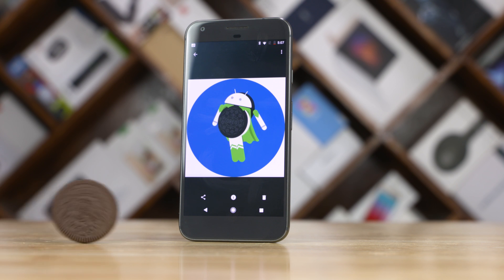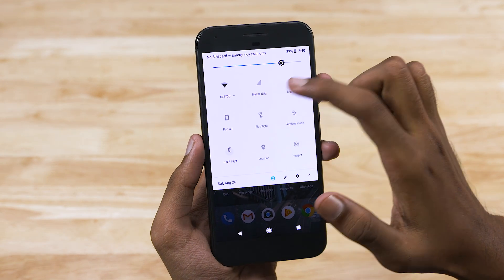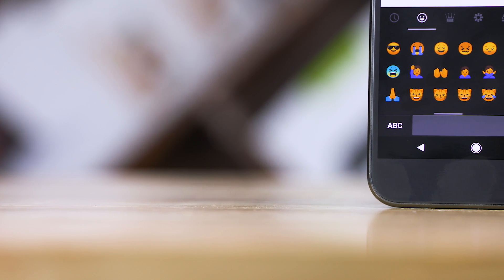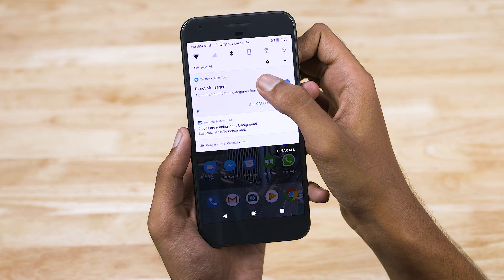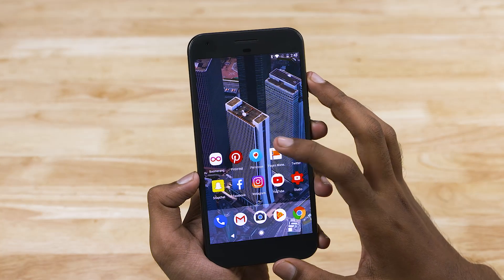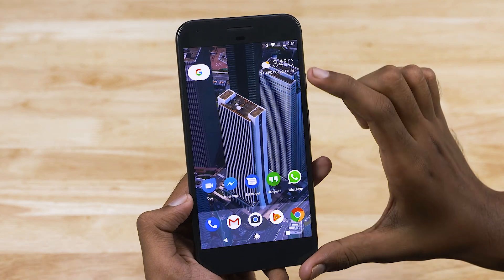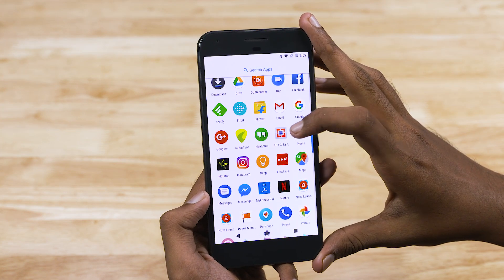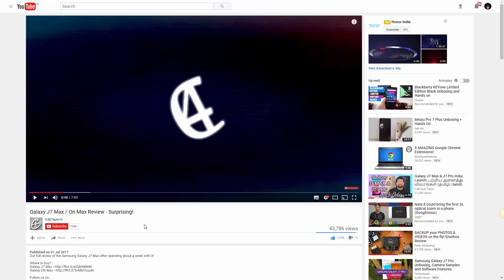Android 8.0 Oreo - Top 10 Features!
In this video we take a look at 10 awesome new features that the latest version of Android 8.0 Oreo brings with it...

Google recently released Android 8.0 Oreo for the Pixel, Pixel XL and Nexus devices.

Others like the HTC U11, OnePlus 5 and the Galaxy S8 should be receiving the Android 8.0 Oreo update soon...

Where to Buy Oreo ;)

Music Credit